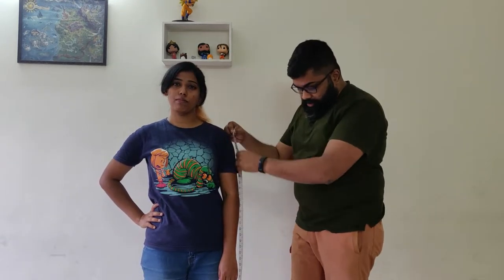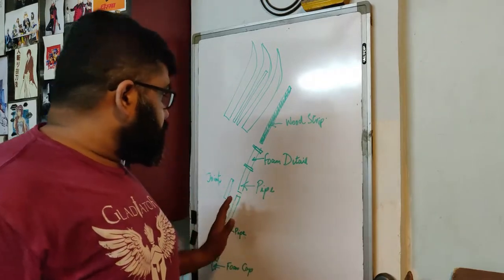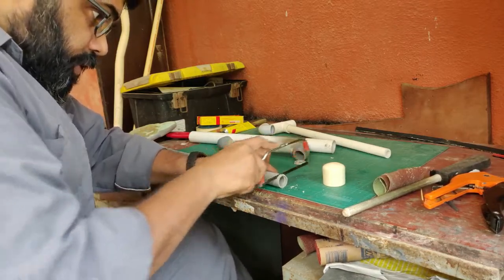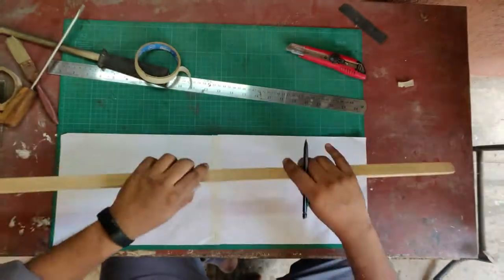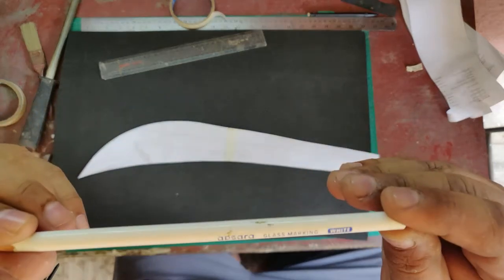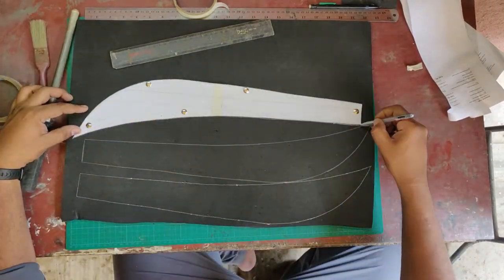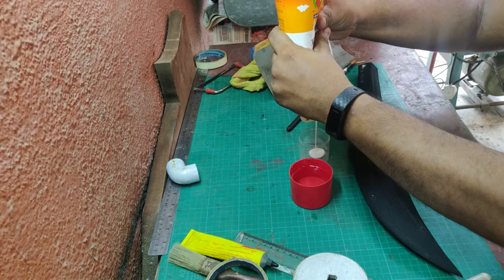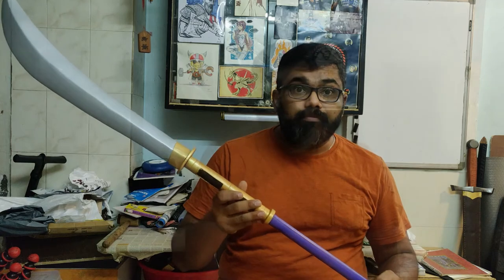How to make a dismantling Naginata (Halberd) prop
In this video, we go through economical step by step process of crafting a naginata (halberd) prop made from EVA foam, wooden strips and a PVC pipes.

This prop is super mobile and can be dismantled into 3 pieces for ease in transport and storage.